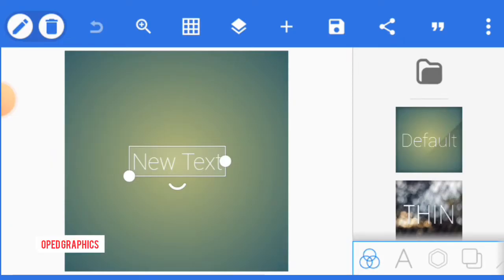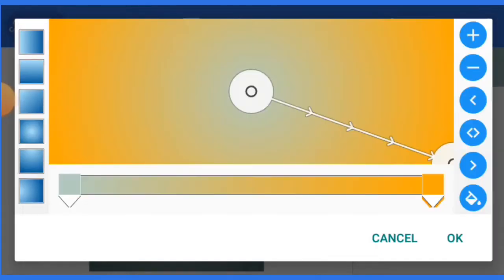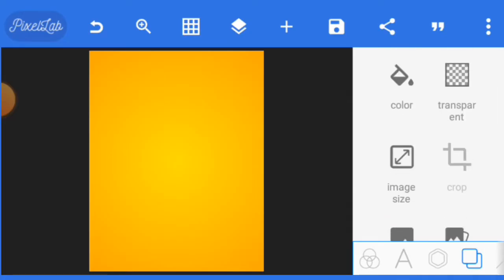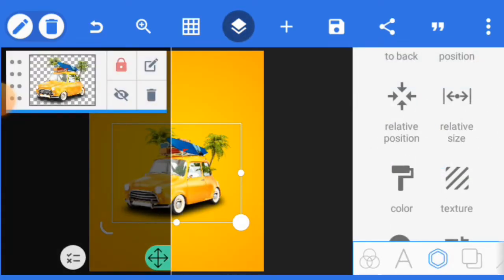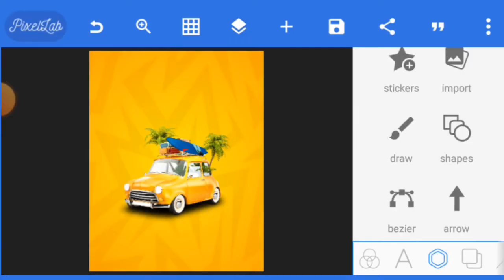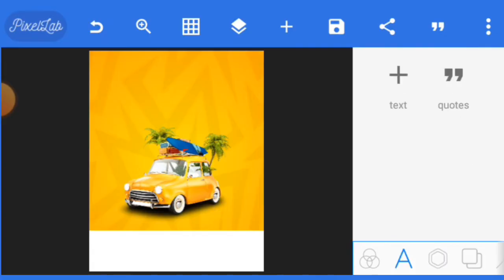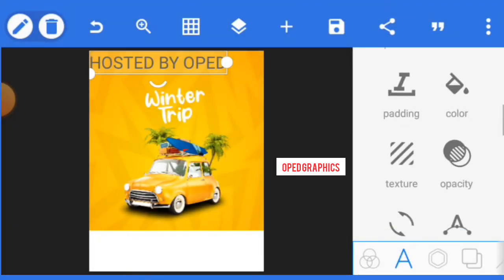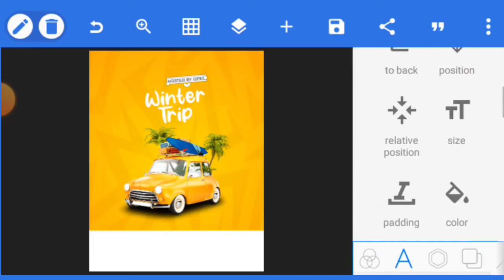Pixellab Graphic Design Free Course | Lesson 3: How to design a simple event flyer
In this video, I'll show you how to design a flyer using the PixelLab app. PixelLab is a powerful and easy-to-use design app that lets you create professional-looking designs in minutes.

I'll start by creating a new canvas and selecting a background color. Then, I'll add text and customize it with different fonts, sizes, and colors. Next, I'll add images and graphics to the design and position them where I want them. This video guide you on how to design a simple event flyer in minutes. Ready to see how it is done!
HAPPY VIEWING!

Fonts used: Panipuri and Montserrat

RESOURCES USED:
Abstract black pattern

OUTLINE
*LESSON 1*

OPED GRAPHICS IS DEVOTED TO:
1. Help you make better designs with your mobile phone.
2. Teaching you how to make money with this skill.
3. And some other side hustles that you can do to earn money 💰